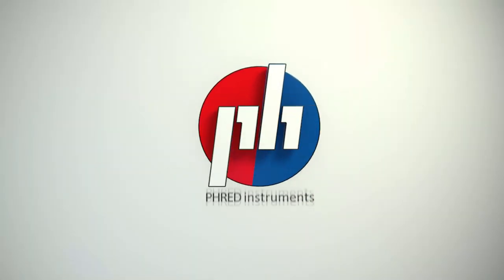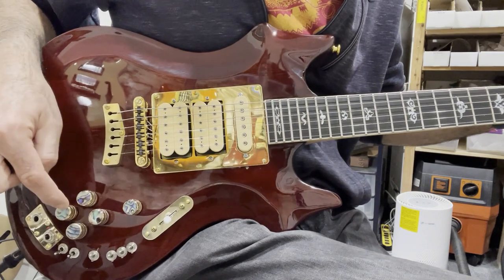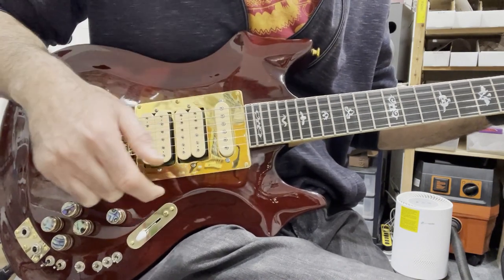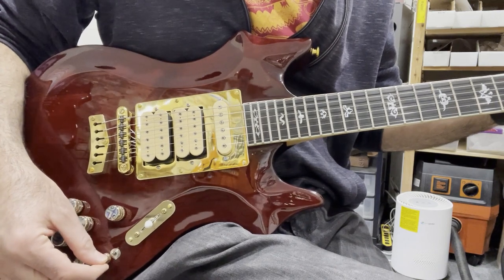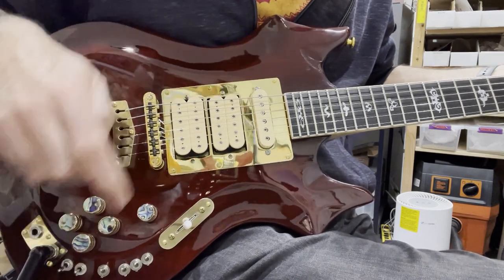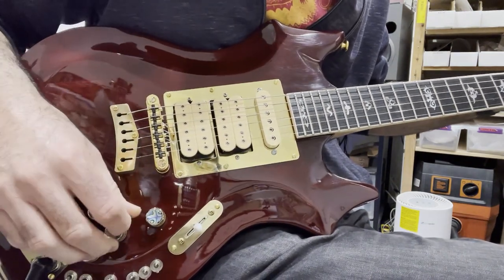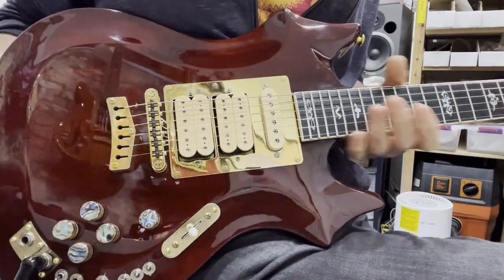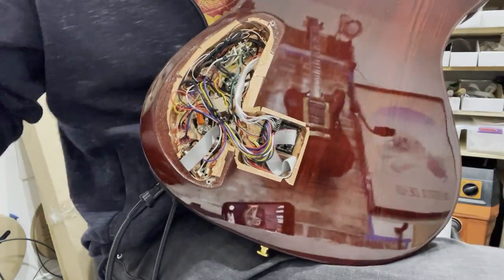PHRED instruments Liger w/ GraphTech Ghost Piezo & MIDI w/ Resomax Bridge & DiMarzio Super 2 pickups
Here's a demo of the Liger guitar with the @GraphTechGuitarLabs GraphTech Ghost Piezo and MIDI with Resomax Bridge.  MIDI demo is with the Roland GR-20 Guitar Synthesizer.